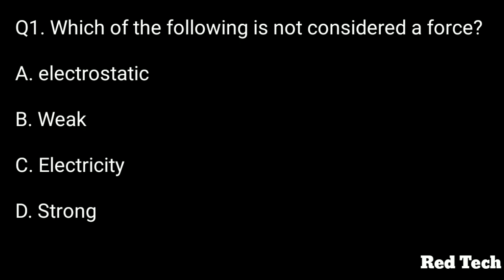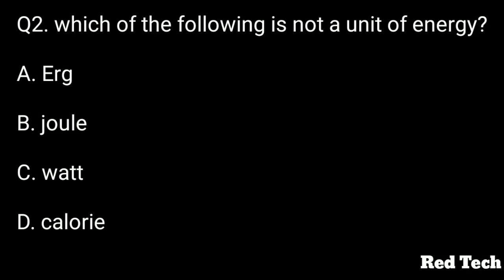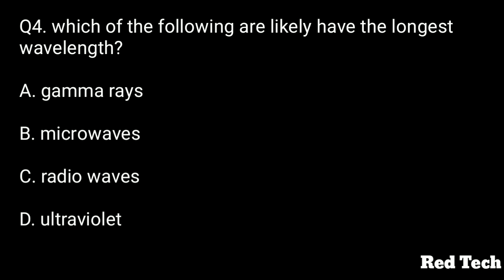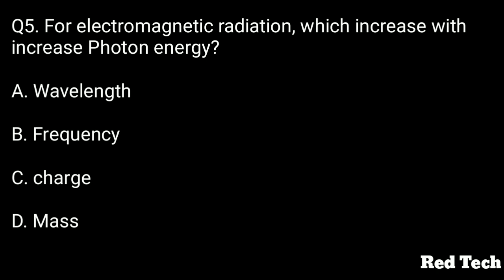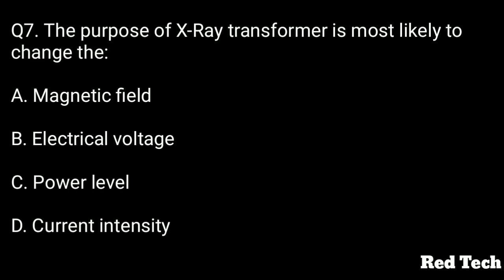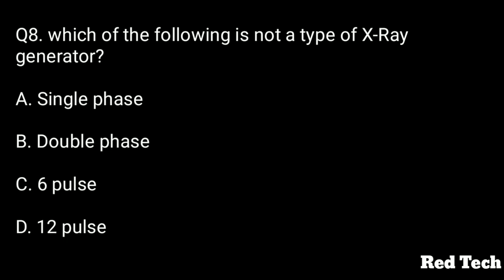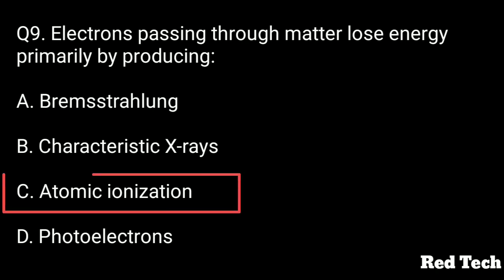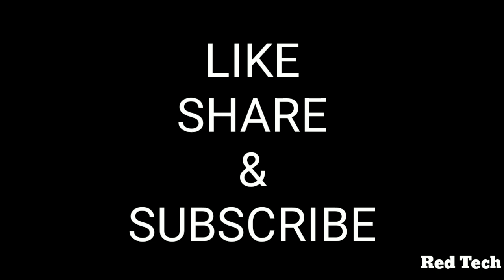MCQ - 8 || BASIC PHYSICS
In this video representation , 10 MCQ on basic physics topics are discussed.
Pls watch the previous video before watching this.